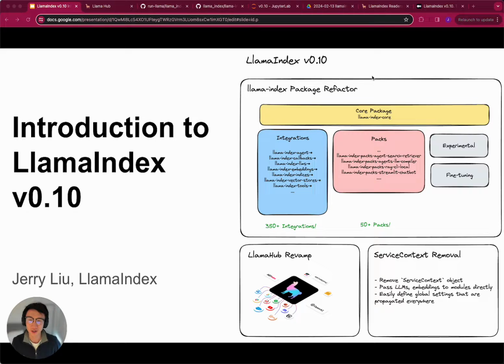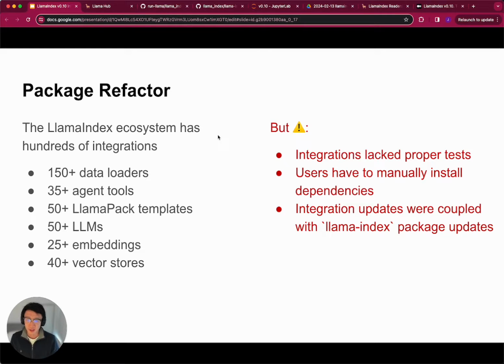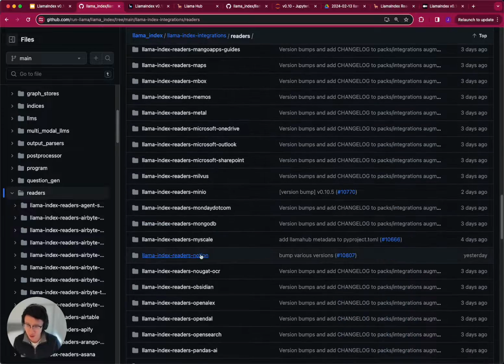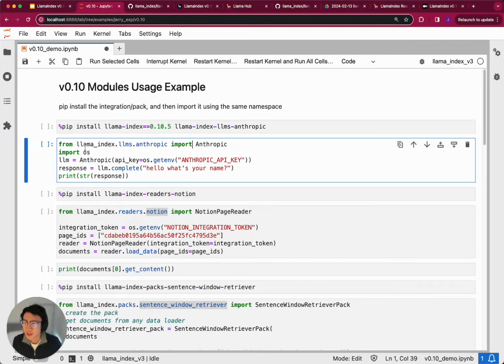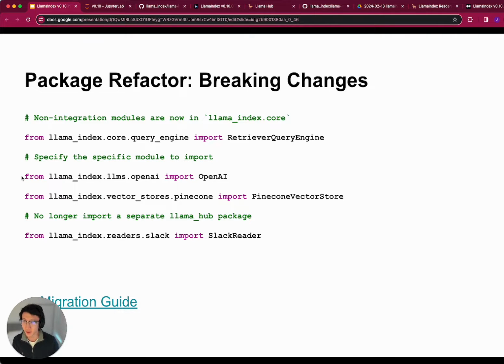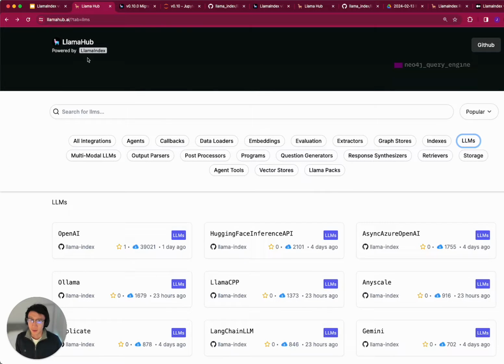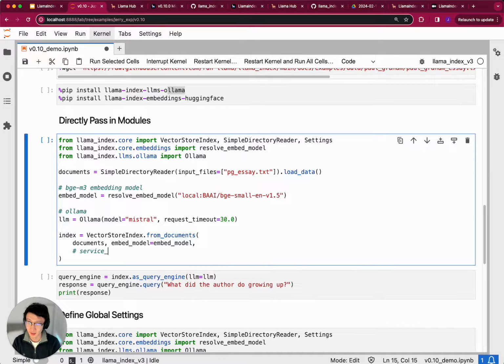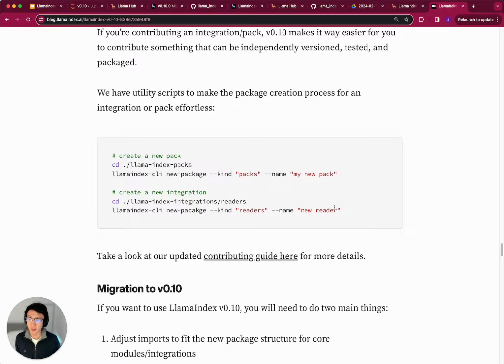Introduction to LlamaIndex v0.10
This video gives a comprehensive overview of LlamaIndex v0.10, the largest release to our Python package to date.

We cover the following topics:
1. Creating a `llama-index-core` package and splitting integrations/templates into separate packages
2. LlamaHub Revamp
3. ServiceContext Deprecation

Throughout these sections, we'll cover a migration guide, usage examples, and a contributing guide.

Timeline:
00:00-02:30 Intro
02:30-09:30 Package Refactor Overview
09:30-13:17 Package Refactor Usage Example
13:17-16:00 Package Refactor Migration Guide
16:00-18:17 LlamaHub
18:17-23:28 Deprecate ServiceContext
23:28 Contributing to LlamaIndex v0.10

Additional Notes:
- If you're installing in a virtual environment and running into installation/import issues, try deleting your entire virtual environment and trying again. Another example that works is this:

pip uninstall llama-index
pip install llama-index --upgrade --no-cache-dir --force-reinstall